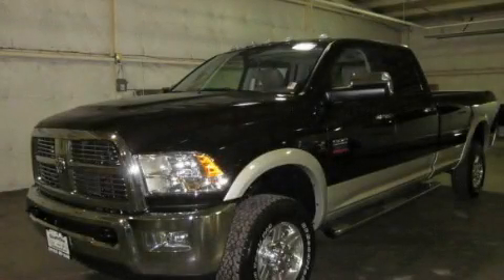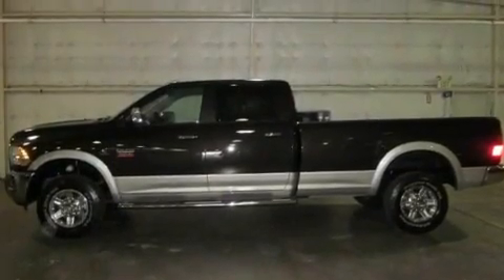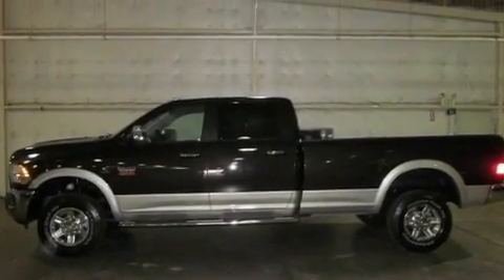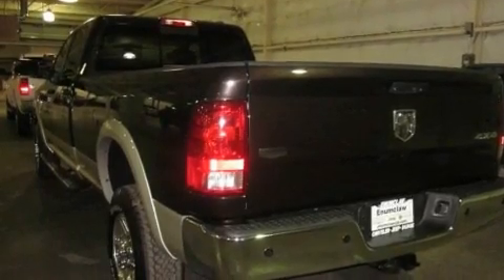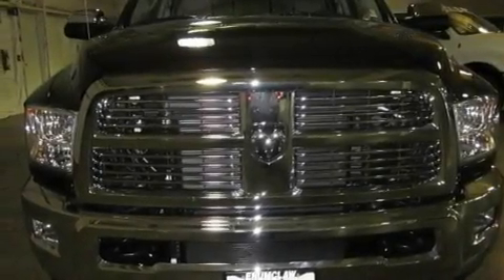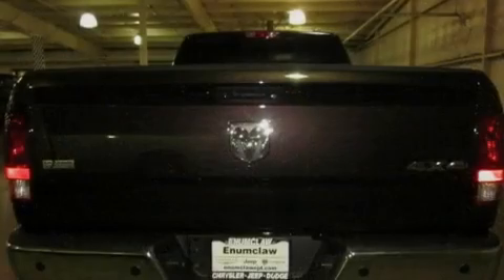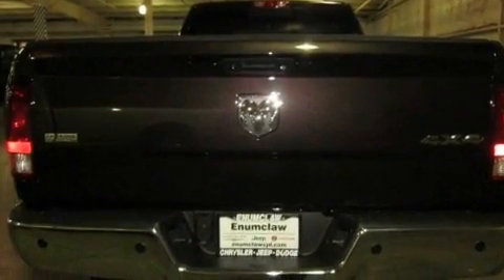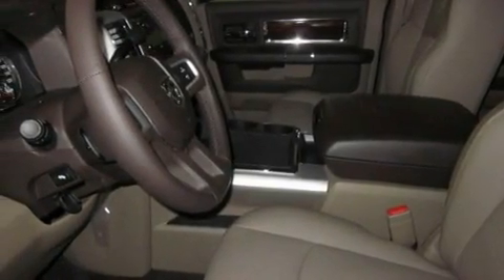2011 Dodge Ram Sumner WA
Year : 2011

 Make : Dodge

 Model : Ram

 Engine : 6.7L L6 OHV 24V TURBO DIE

 Trans . : Automatic

 Exterior : Rugged Brown

 Miles : 50

 Interior : Light pebble

 726 Highway 410

 2011 Dodge Ram Enumclaw WA